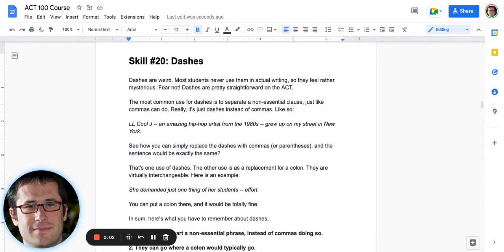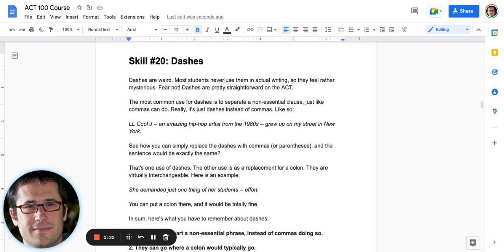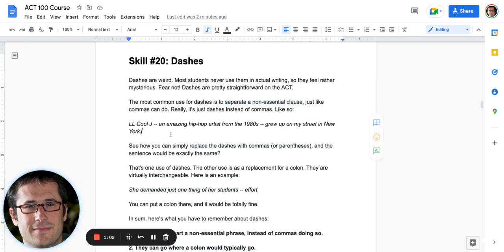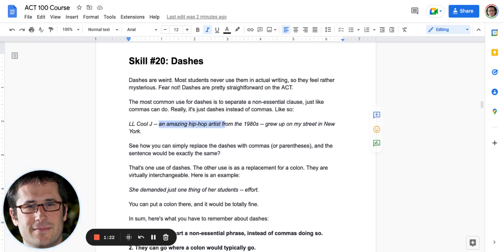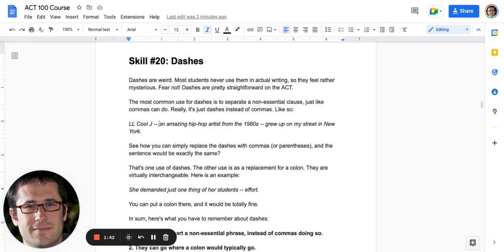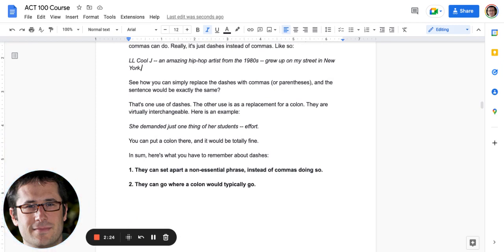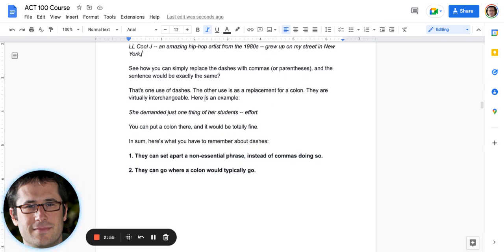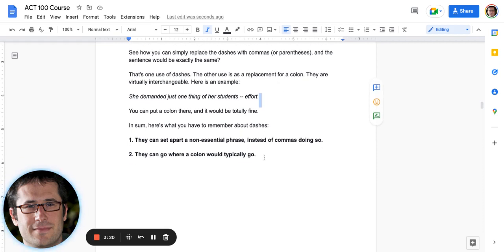ACT 100 Course -- Skill 20 -- Dashes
Dashes, otherwise known has long hyphens, are unfamiliar to many students who take the ACT. Watch this video for clear tips on getting these questions right.